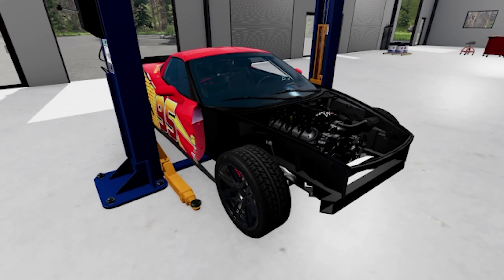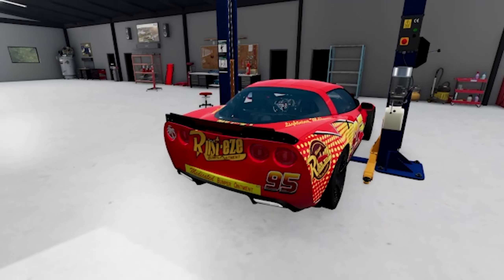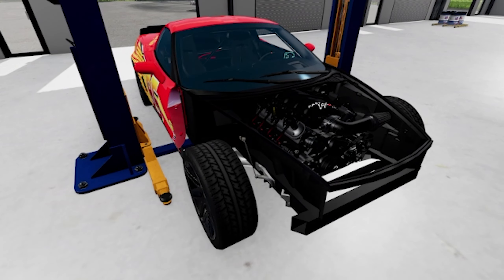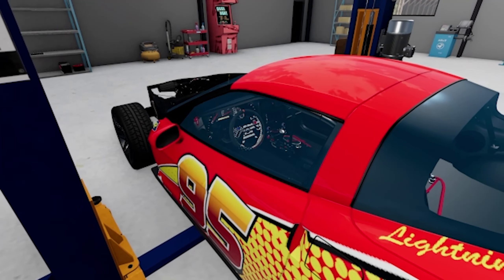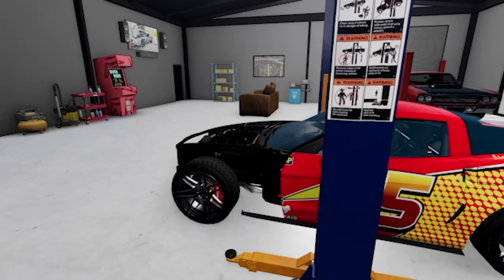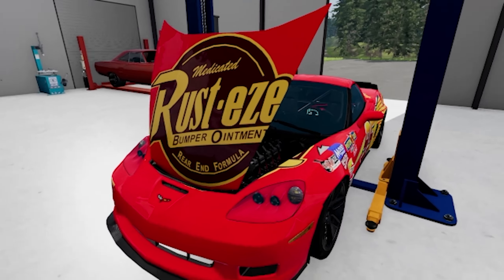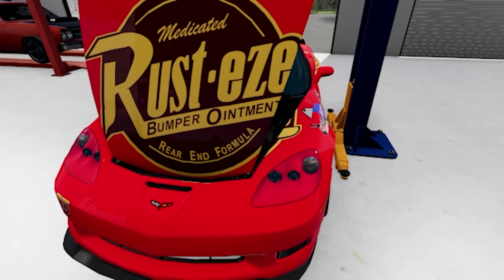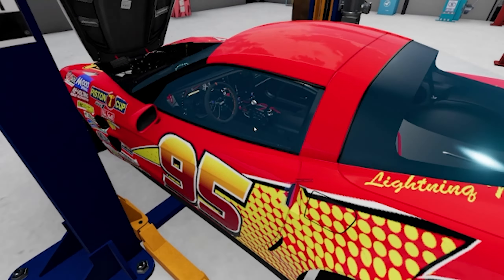I turned A Totaled C6 Corvette Into A Nasty Drift Car (8,000 RPM RIPPER!!!)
🛠️ Witness the ultimate transformation as we take a stock C6 Corvette and rebuild it into a mean drifting machine, ready to dominate the track with tire-smoking precision and raw power! 💥 Follow along as we upgrade the suspension, fine-tune the engine, and customize every detail to create the perfect balance of style and performance for heart-stopping drift action.